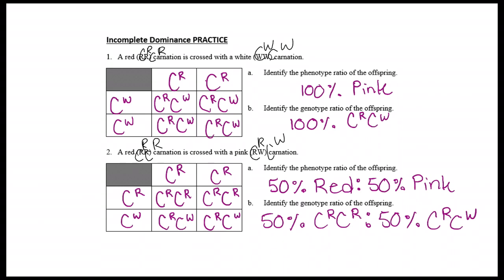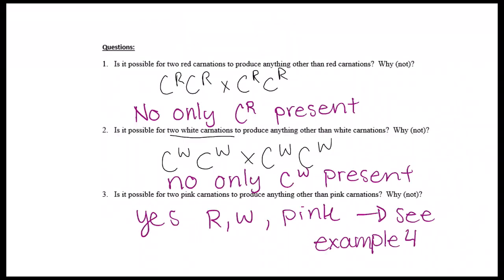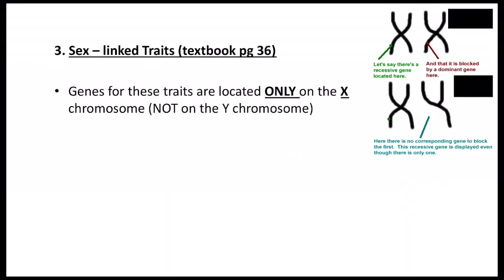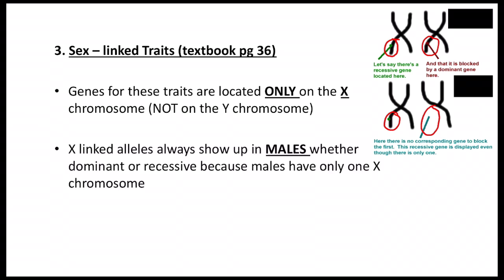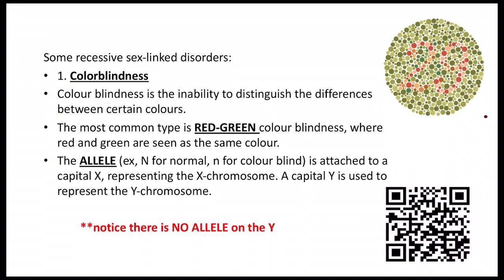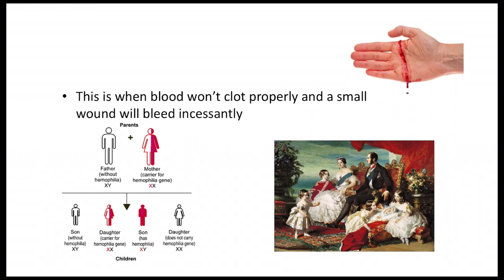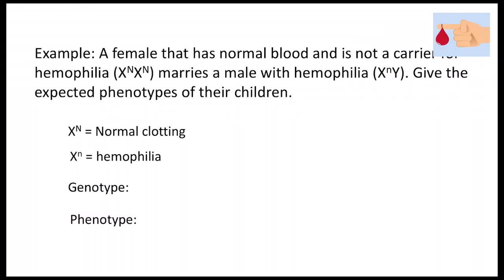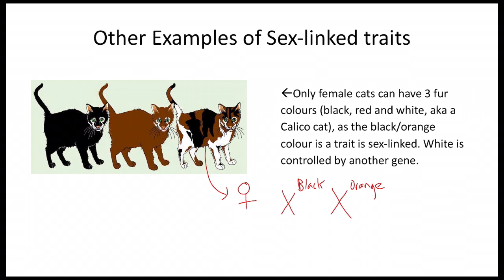Sci 10 - Biology Lesson 11